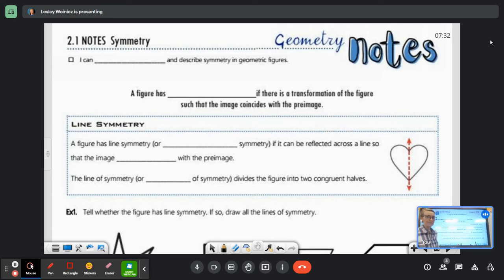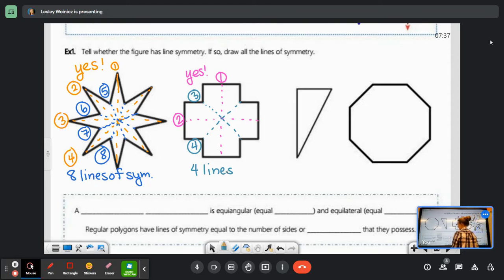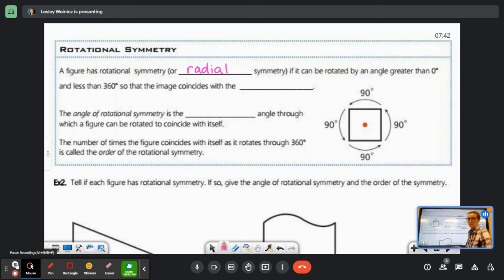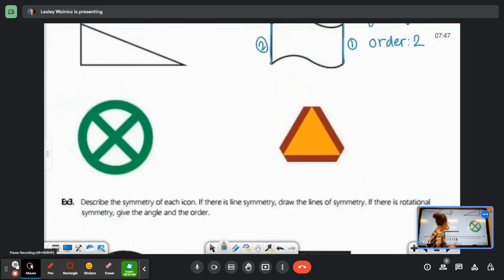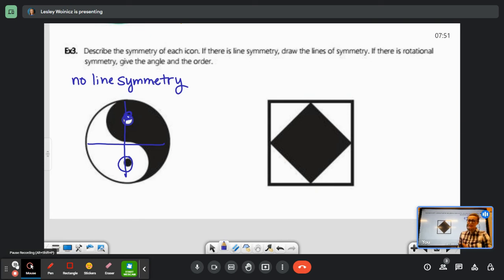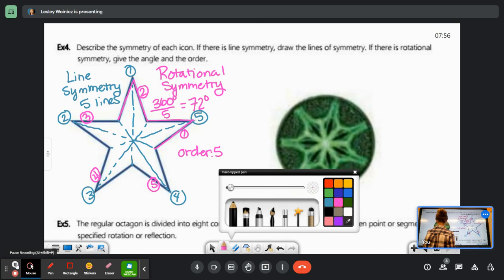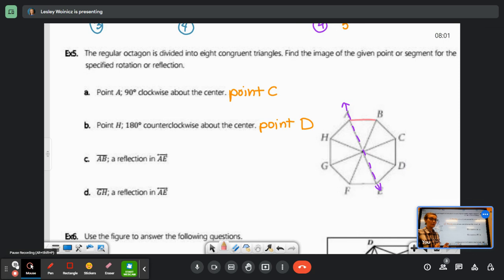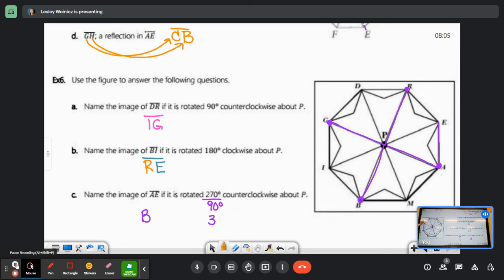2.1 NOTES Symmetry